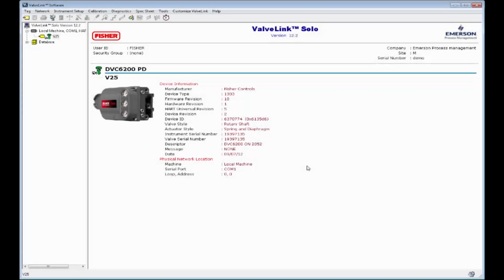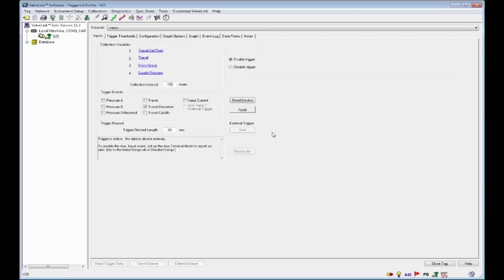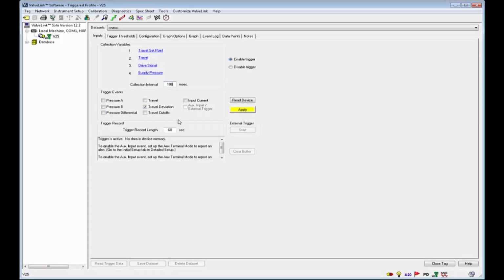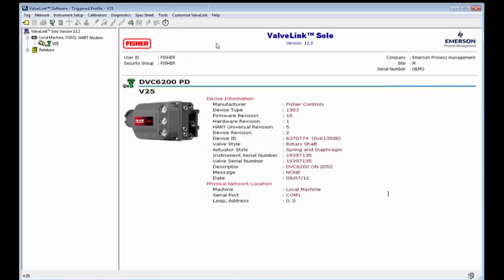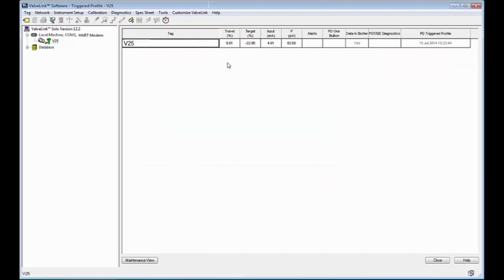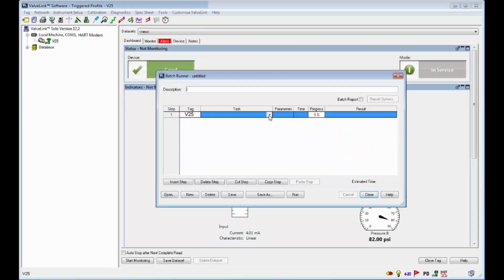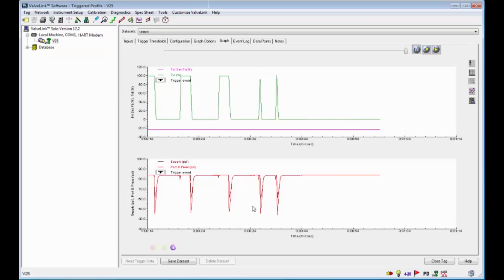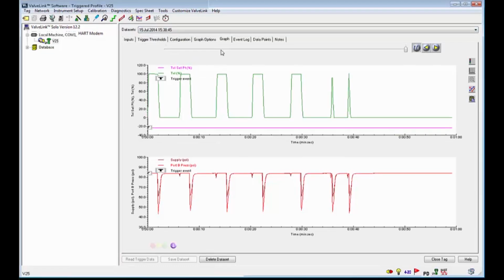How to Setup a Triggered Profile in ValveLink Software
Learn how to set up a triggered profile in ValveLink software.